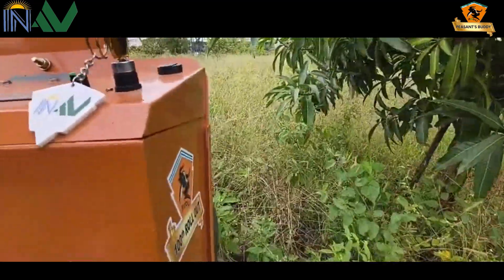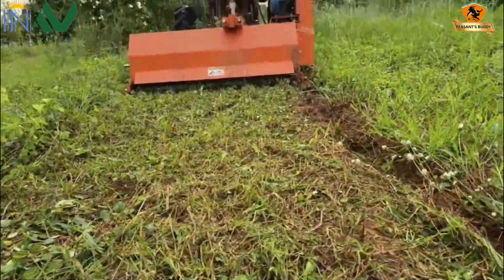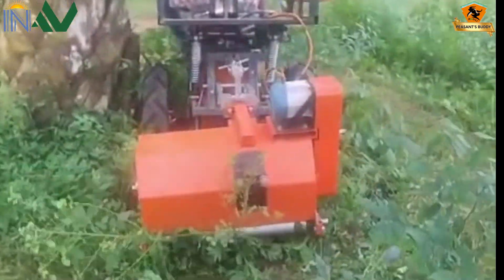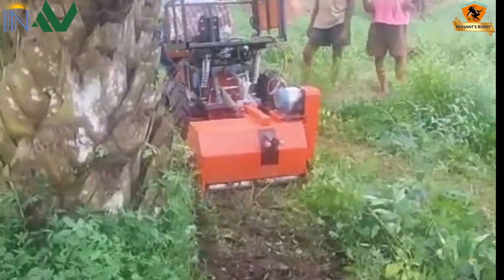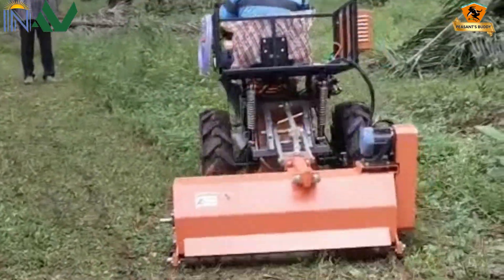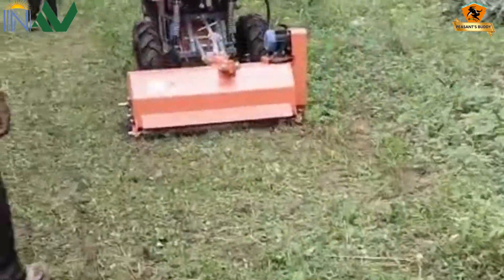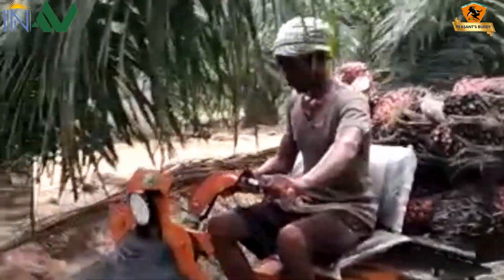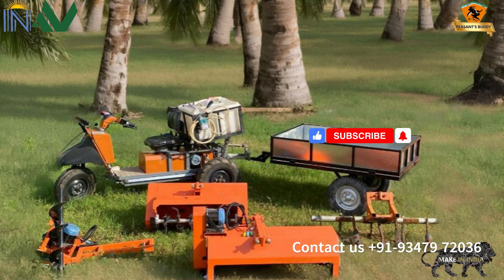ZEBU in Oil Palm Fields 🌴 | Smart Farming with Mulcher Attachment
Experience how ZEBU, India’s most advanced electric multipurpose Toolbar, transforms Oil Palm farming!
With the Mulcher attachment, ZEBU efficiently cuts and manages palm residues — saving fuel, reducing labour, and improving soil health 🌿

✅ 100% Electric – Zero Fuel Cost
✅ Perfect for Oil Palm Farms
✅ Easy Attachment with Mulcher
✅ Drudgery-Free & Eco-Friendly Operation

ZEBU by INAV Agro Mech Pvt Ltd – Powering Regenerative Farming 🌱